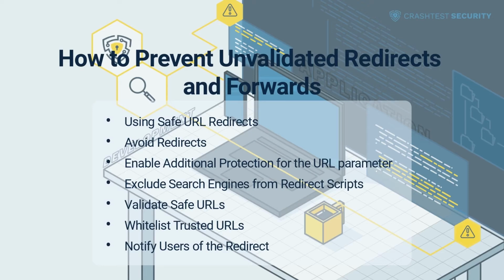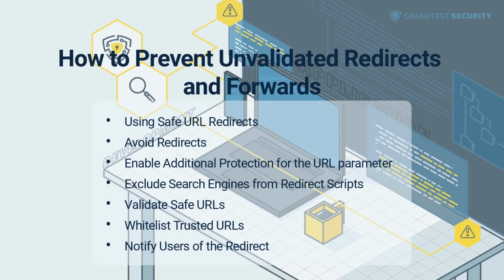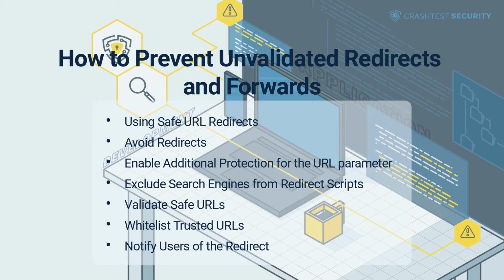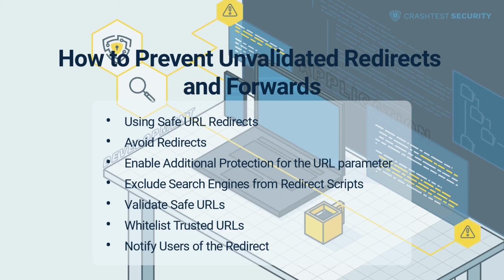What Are Unvalidated Redirects And Forwards in Cyber Security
We'll dive into the topic of unvalidated redirects and forwards in cybersecurity.

0:00 Introduction to unvalidated redirects and forwards
1:37 What's the Impact of Unvalidated Redirects and Forwards?
2:29 How to Prevent Unvalidated Redirects and Forwards?
4:49 How to remediate Unvalidated Redirects and Forwards?
5:36 Subscribe to the Crashtest Security Channel for more information

Want to read the article? Here it is.